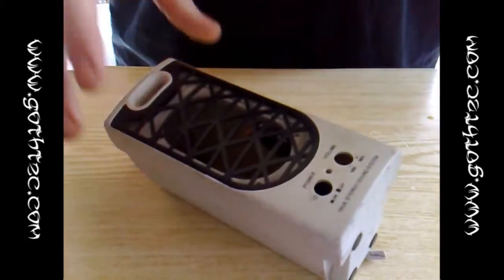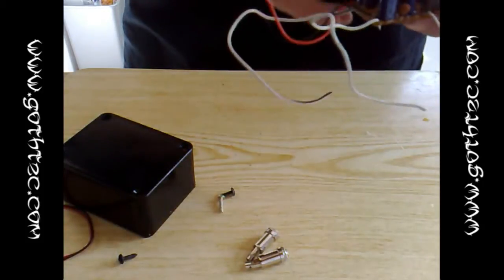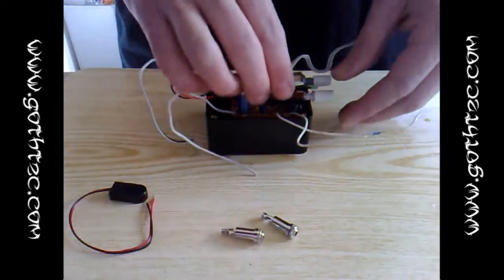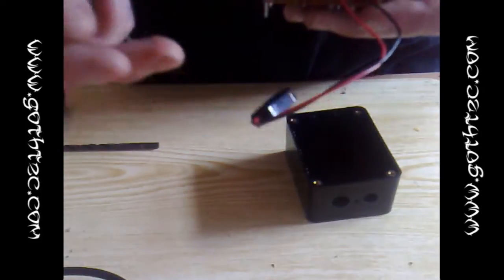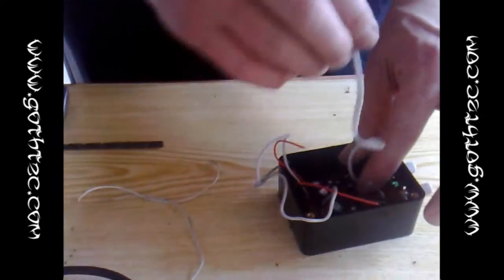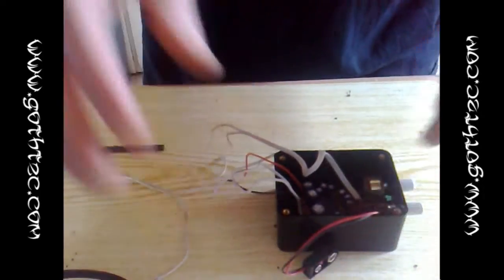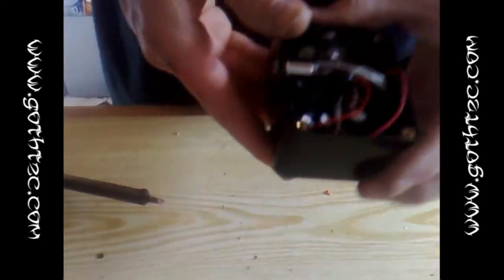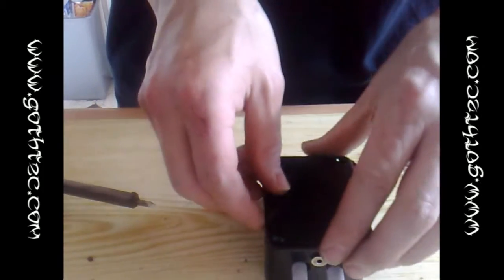DIY Personal Pocket Amp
How to build your own mini amplifier from an old set of computer speakers and a couple of bits from your home hobby electronics shop...

Total cost under a fiver...

Leave any questions you may have in the comment section.

Thankyou

All elements of the video was created by myself for this channel, except for the performance for demonstration of the amp, special credit to Anna for allowing me to use it. I own all rights to content!